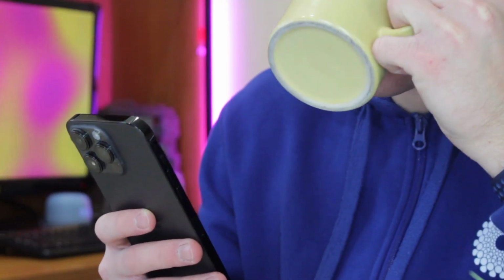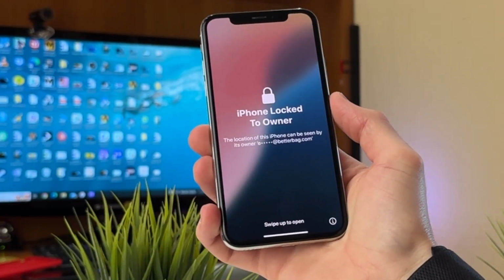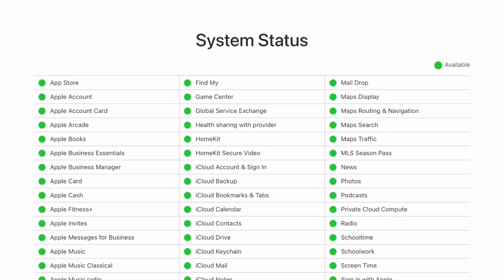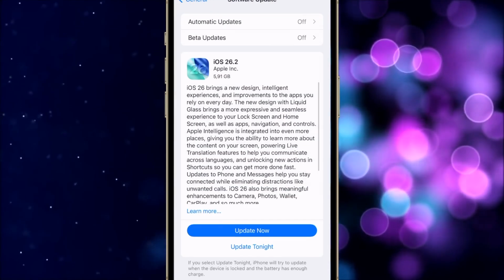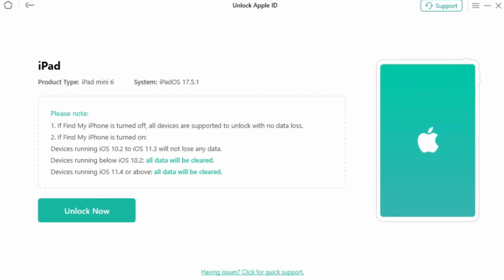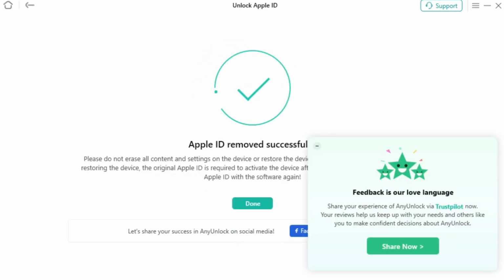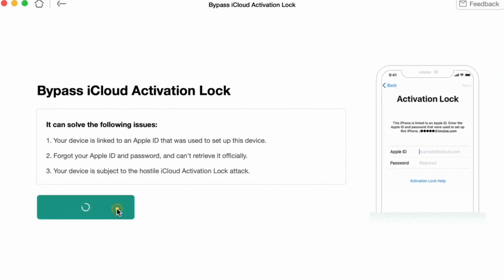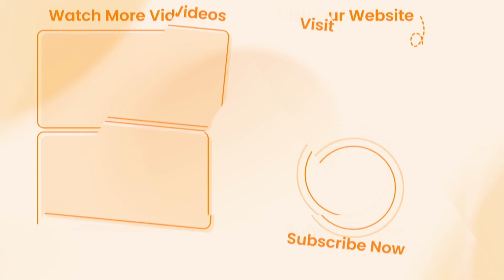[3 Ways] iCloud Sign In Not Working? How to Fix iCloud Sign-in Not Working Error on iPhone💥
Are you trying to sign in to iCloud on your iPhone but consistently getting error messages like "Verification failed," "Apple ID not activated," or "Unable to sign in"? Remove your Apple ID and Activation Lock with AnyUnlock in one
Whether you're experiencing iCloud sign-in issues, email sync problems, or data seemingly stuck, iCloud is the cornerstone of the Apple ecosystem. Today, I'll show you how to resolve iCloud sign-in problems and guide you step-by-step through restoring your account! Let's get started.
0:00 intro
0:34 Method 1: Basic Fixes for iCloud Sign-in Not Working
1:11 Method 2: Remove Apple ID Signed Into the Device
1:47 Method 3: Fix iCloud Sign-in Not Working Error Caused by Activation Lock